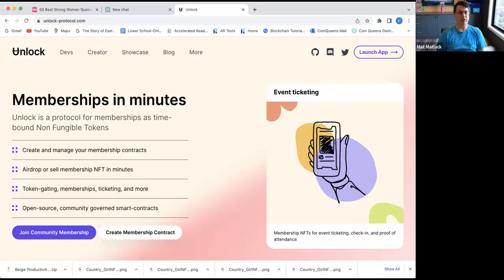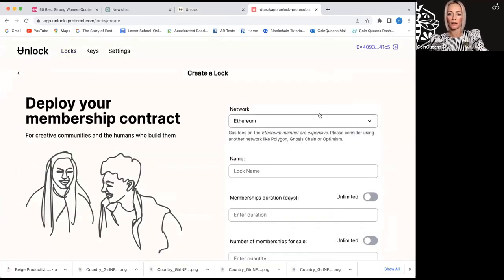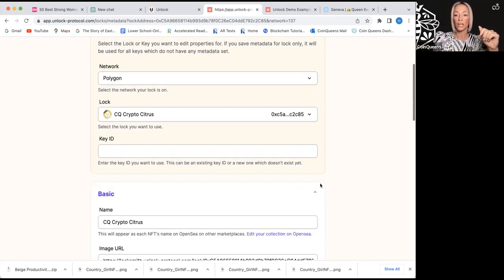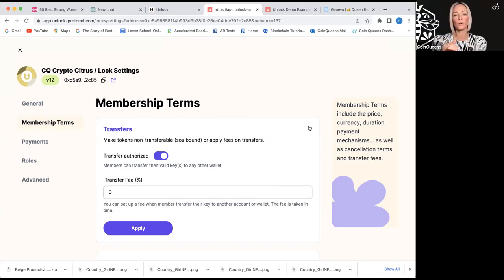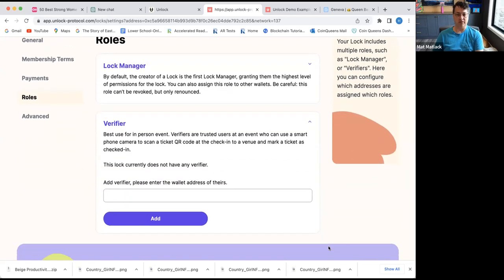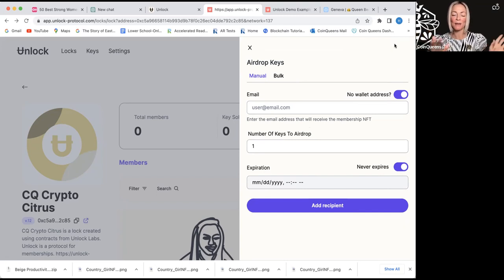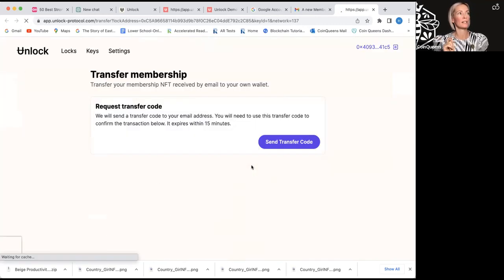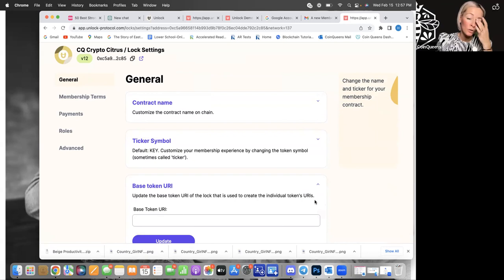CoinQueens: Create an NFT LIVE with Unlock Protocol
Overwhelmed with how to create a smart contract? Want to create NFTs but don't want to pay a developer. Use Unlock Protocol to create FREE smart contracts and turn your art, video, music, memberships, subscriptions, tickets and more into NFTs.